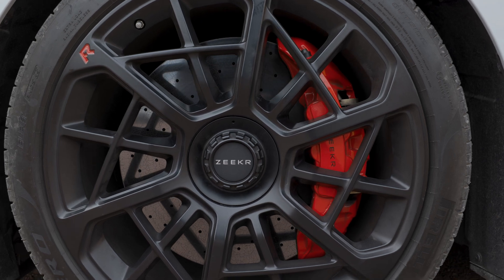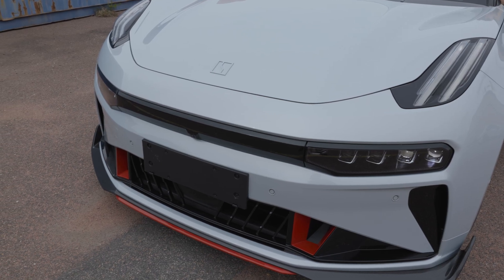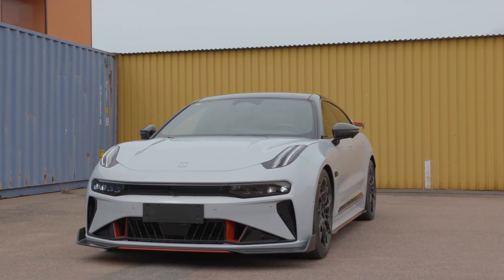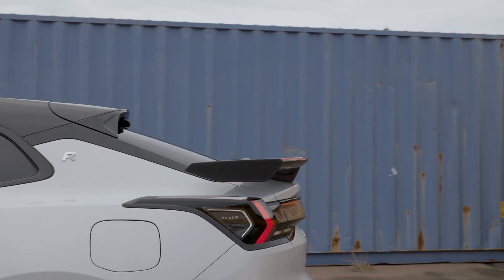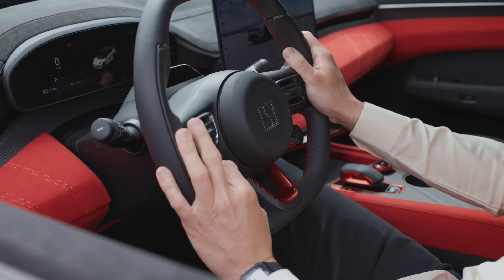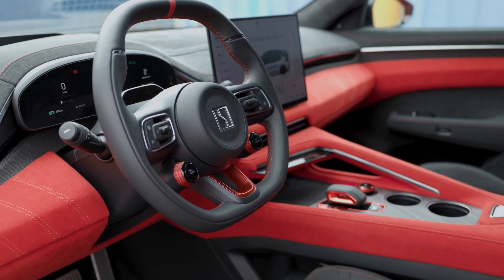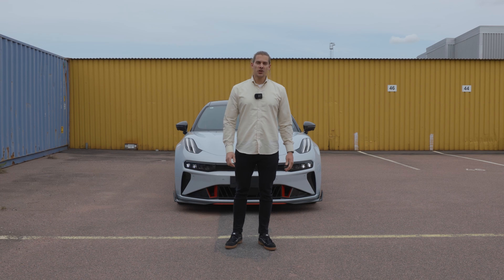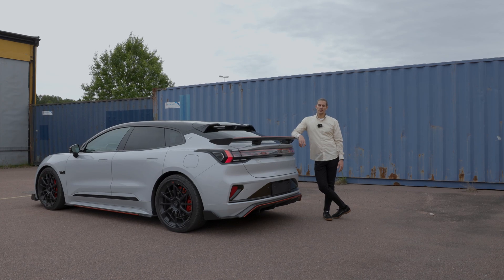Zeekr 001 FR – Engineering Walkthrough with Frederik Lange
At Zeekr, performance is more than power. It’s precision, control, and intelligent engineering.

Frederik Lange, Team Lead for Brake, Steering and Electrical Drive at Zeekr Technology Europe, walks us through the technology behind one of our most powerful creations to date.

From torque vectoring to carbon-ceramic brakes, every component in the Zeekr 001 FR was engineered to deliver an uncompromising driving experience.

It’s a glimpse into the engineering expertise that shapes every Zeekr model, from high-performance systems to everyday driveability.

This is Zeekr.

Zeekr 001 FR is not available for sale in Europe.⁣